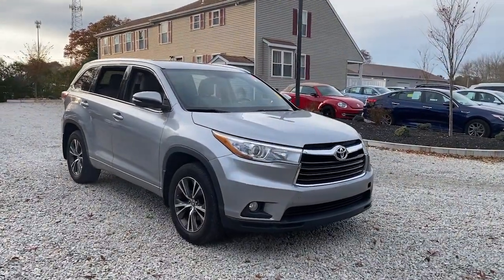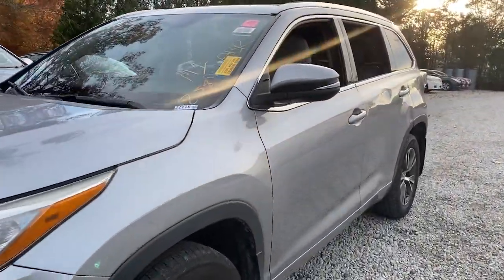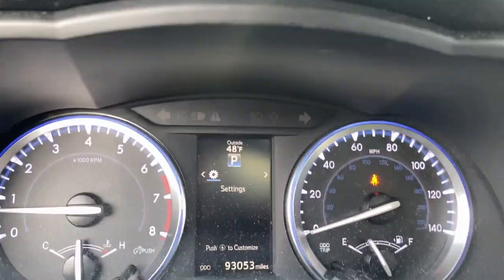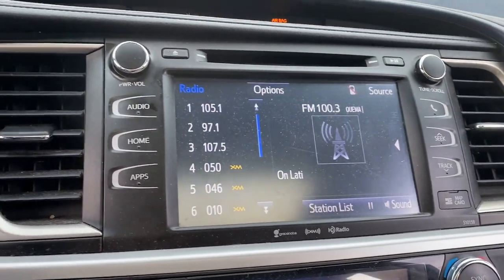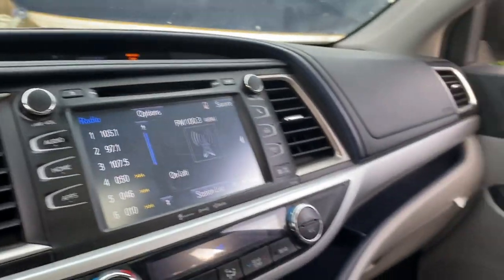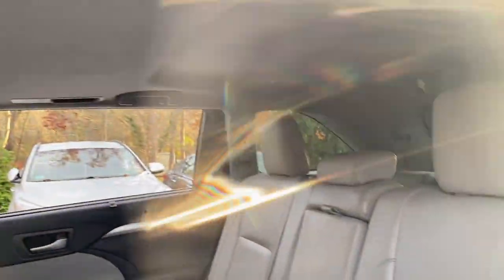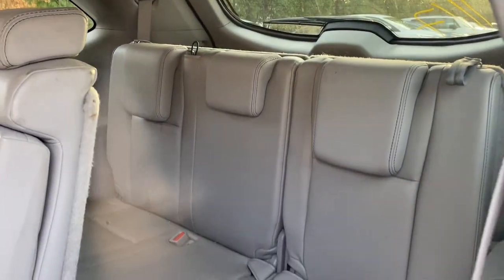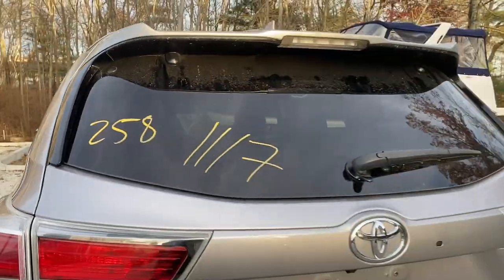2016 Toyota Highlander XLE MA Fall River, Dartmouth, New Bedford, Wareham, Tiverton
Pre-Owned 2016 Toyota Highlander XLE available at Prestige Auto Mart 1 located in 1175 State Rd, Westport, MA, 02790. Servicing the Fall River, Dartmouth, New Bedford, Wareham, Tiverton area.

Here is a wonderful   2016  Toyota Highlander.  Give your family this spacious, efficient Highlander, and start building your road trip memories. You'll love its smooth riding, quiet cabin, excellent durability, responsive performance, and ample cargo space, as well as its safety and driver assistance technology. With a flexible interior that seats up to 8, you'll be ready for a world of adventure. You deserve a family vehicle that know how to multitask. Take this versatile Highlander out for a spin, and let our professional staff show you our commitment to outstanding customer service. We look forward to meeting you!